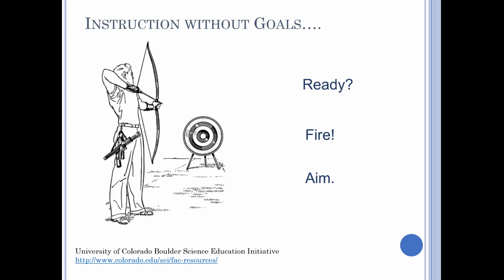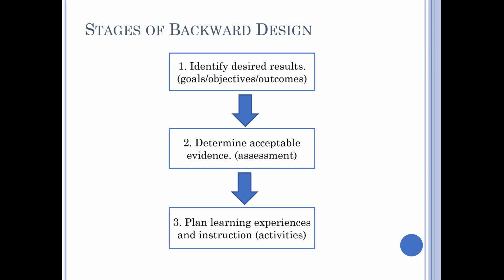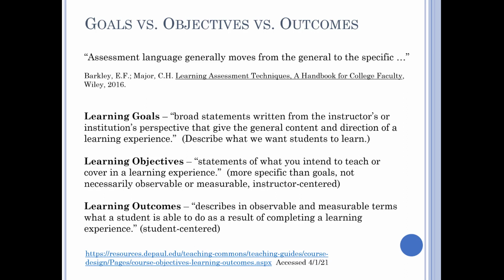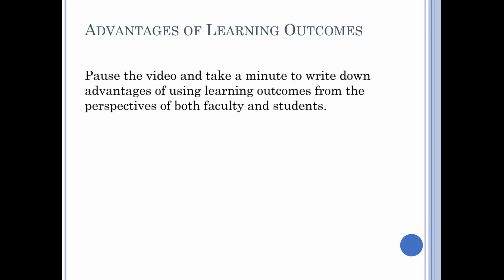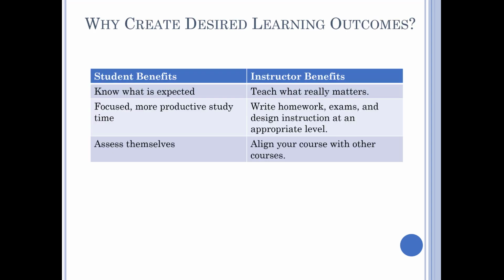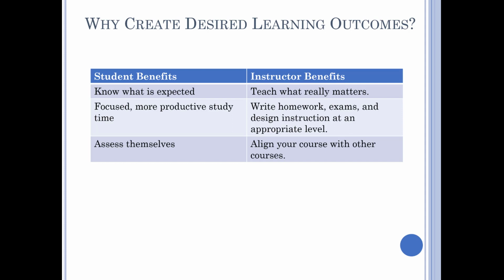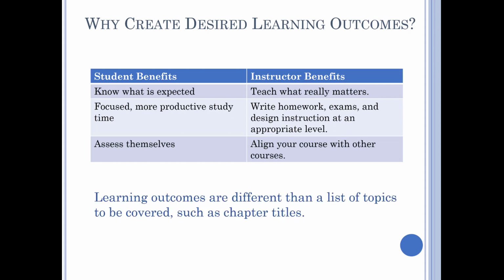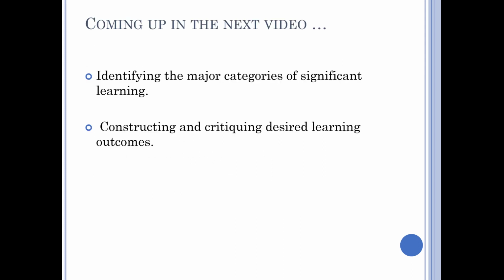Backward Design Introduction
Introduction to Backward Design.  This video was first created for Session 1 of the 2021 Active Learning in Organic Chemistry workshop presented by OrganicERs (Organic Education Resources,